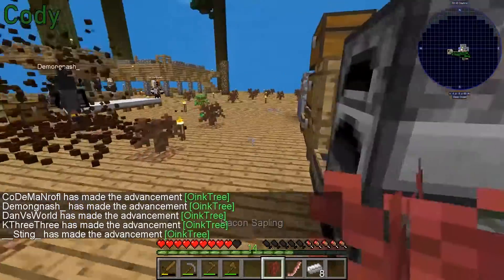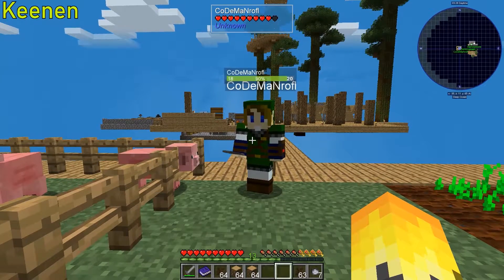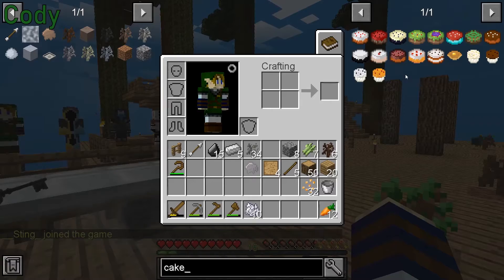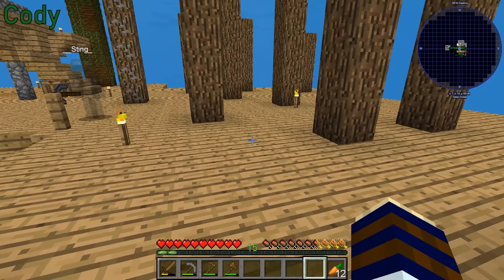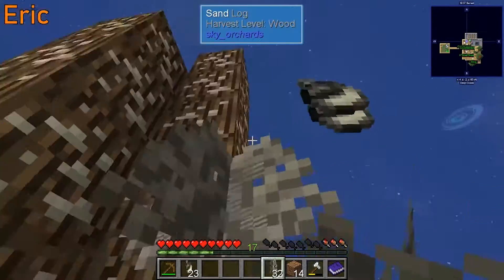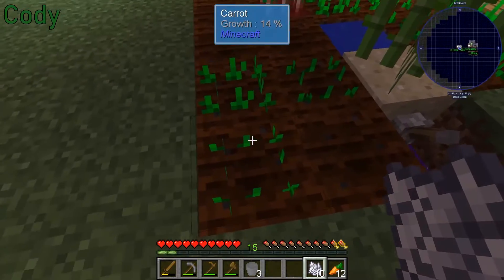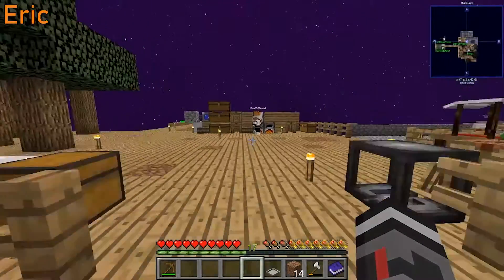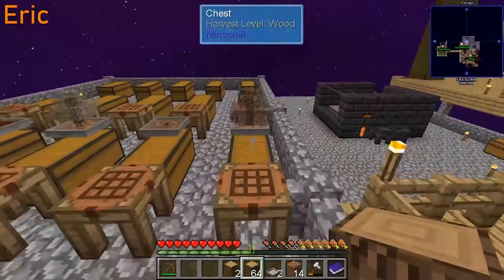Yoink! Bouncy Bed! - Sky Factory 4 (Part 8)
Dan steals and Sting finds out how gravity works, how exactly? FIND OUT NOW!!